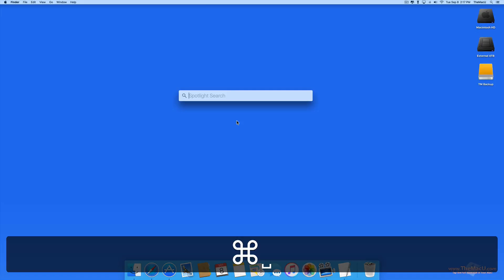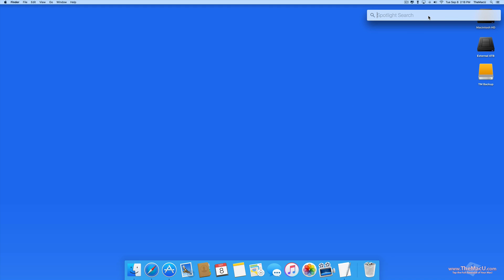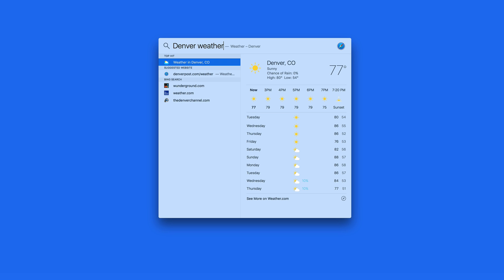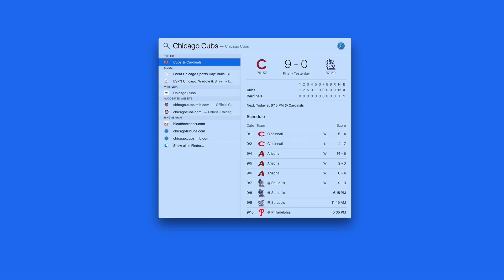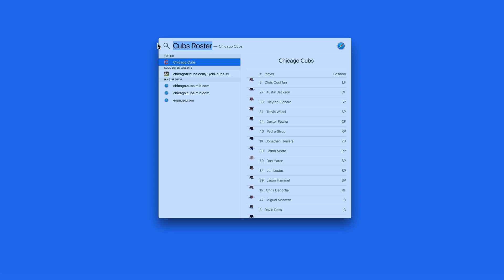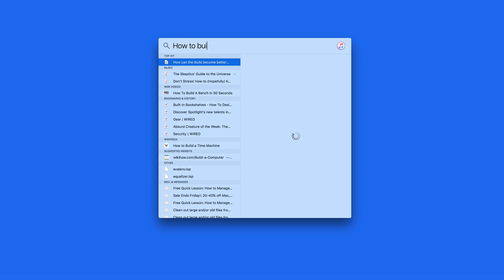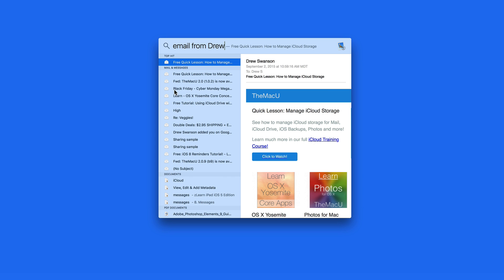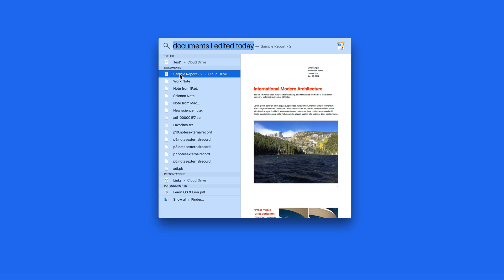Mac OS X El Capitan Tutorial: What's New in Spotlight!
In this lesson from our full course, "What's New in OS X El Capitan" see how to use the new features available in your Macs Spotlight Search function.